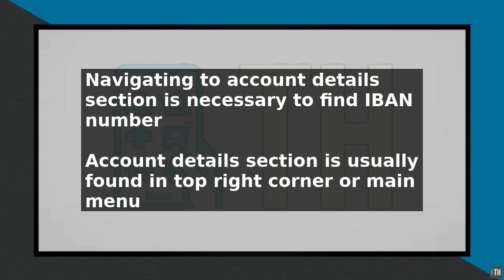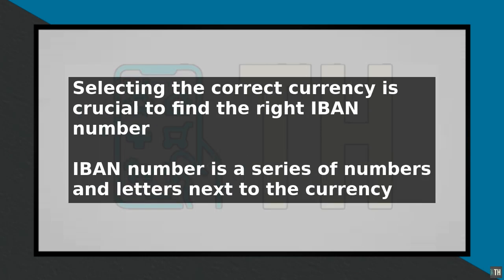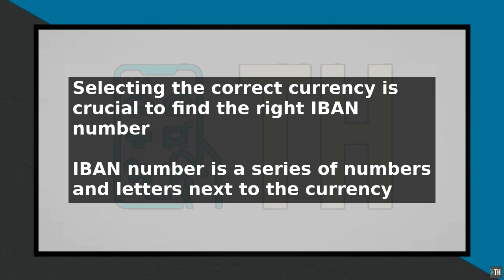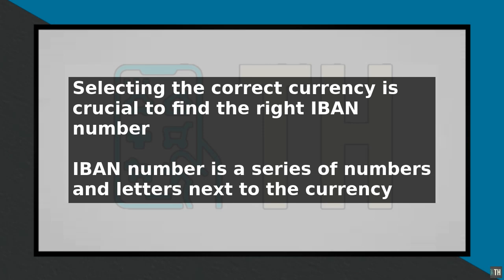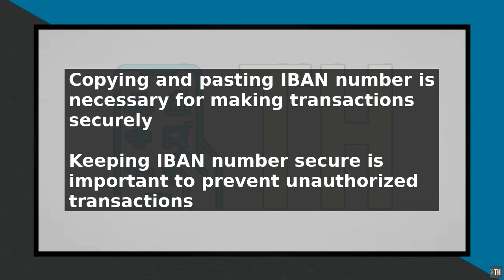How To Find Wise Iban Number - Step By Step (2025)